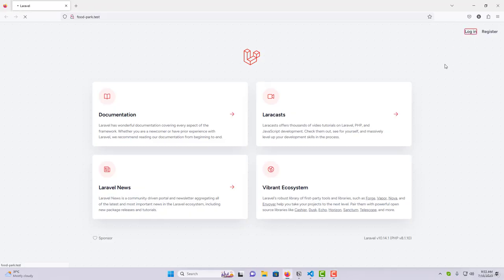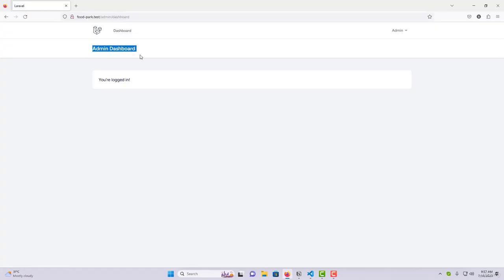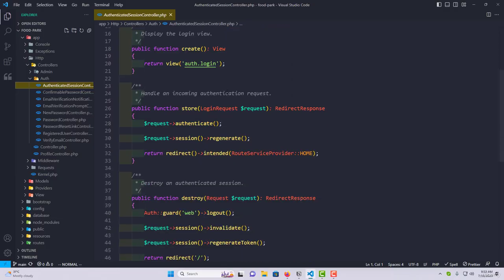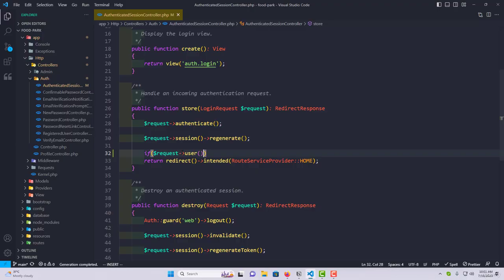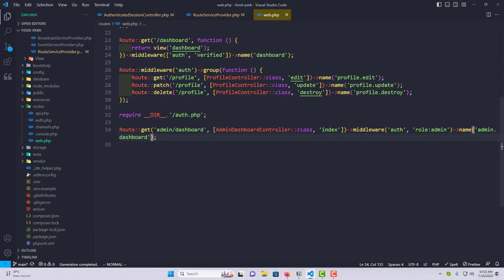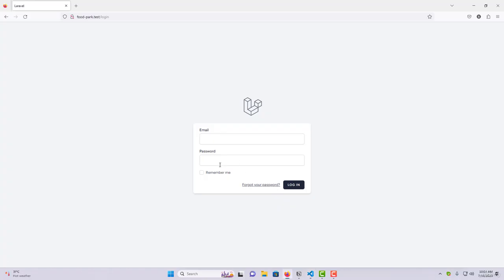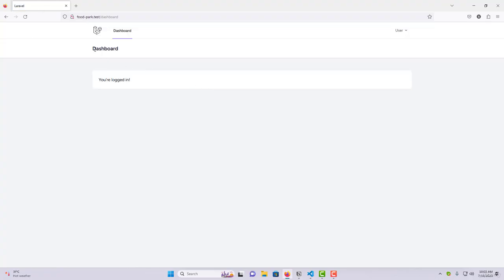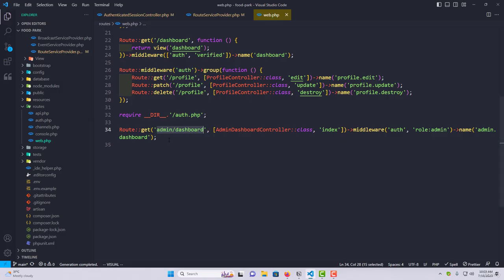007 7 Multi Auth Redirect to Dashboard Depending on Role